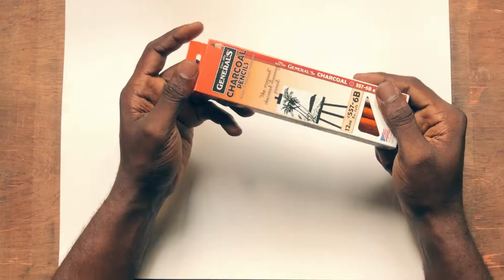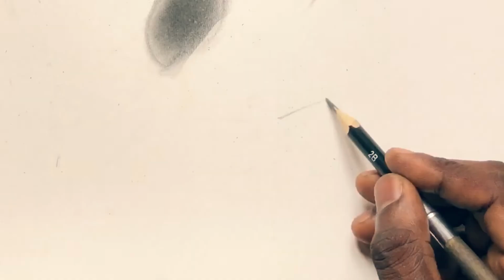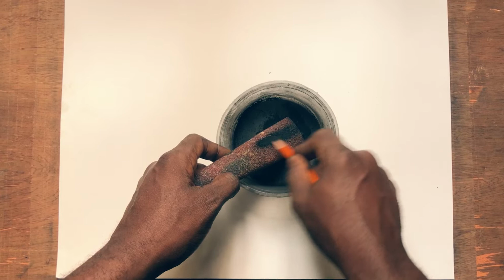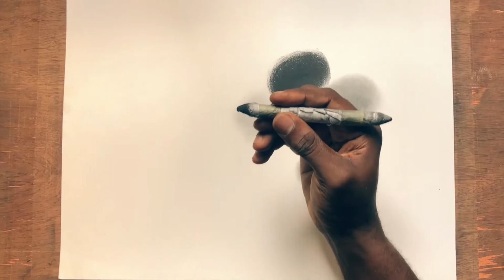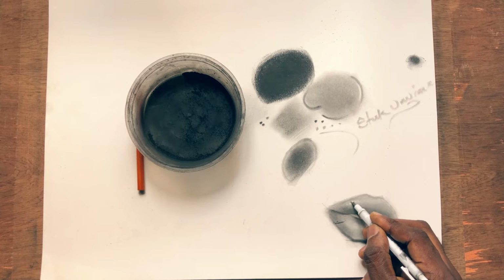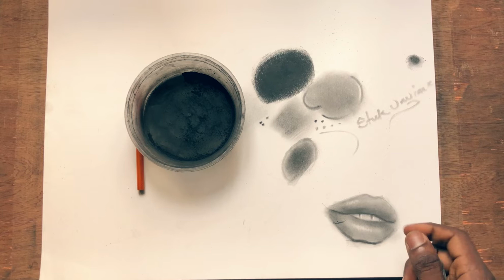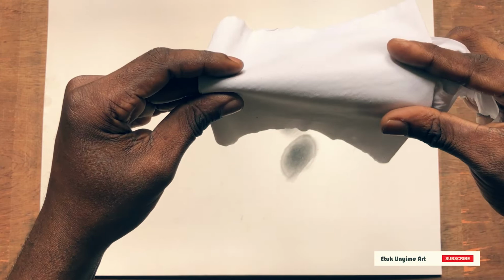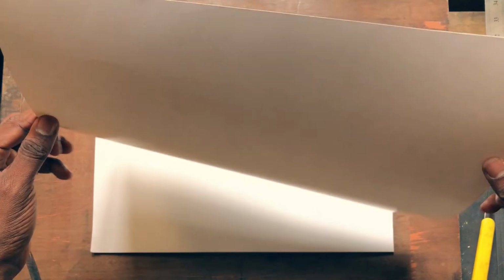Drawing Materials/Supplies I Use for My Charcoal Drawings | Etuk Unyime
I share with us the materials that I use for my drawings.
The Materials are:
The Generals Charcoal Pencils
Soft Graphite Pencils
Charcoal powder
Blending Stump or tortillon
Erasers(Tombow mono zero eraser, kneaded eraser, pencil eraser, plastic rubber eraser, electric eraser)
Brushes(painting or make up brushes)
Tissue Paper
Drawing paper

Here are links to purchase some of these materials:
Soft Graphite Pencil
Tombow mono zero eraser
kneaded eraser
electric eraser
Drawing paper